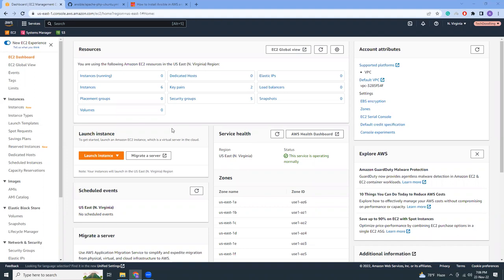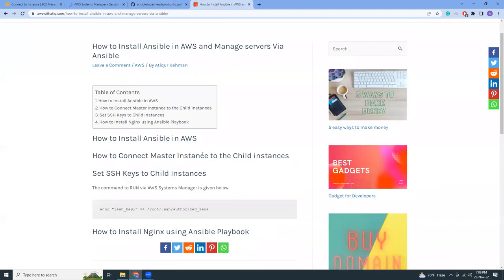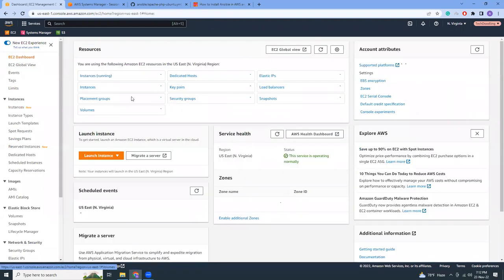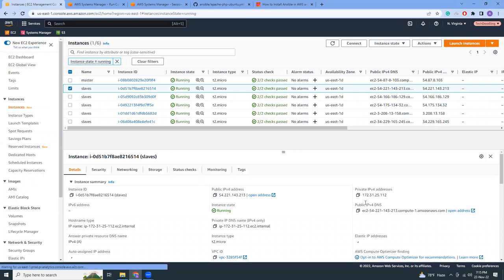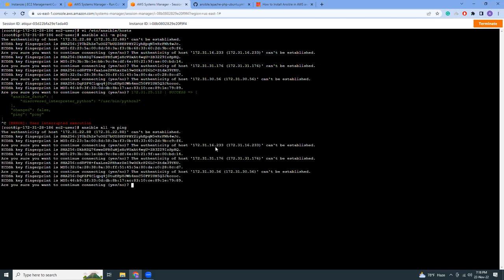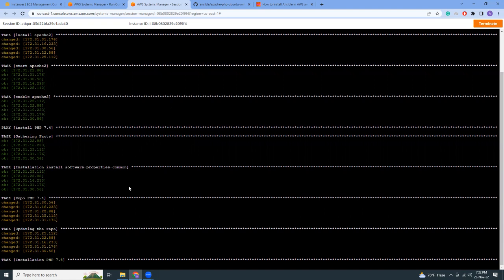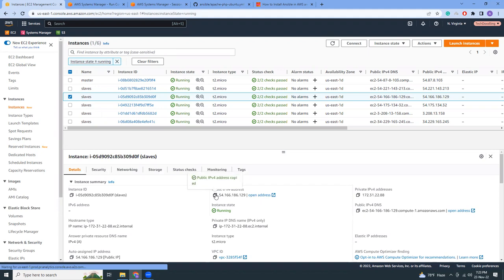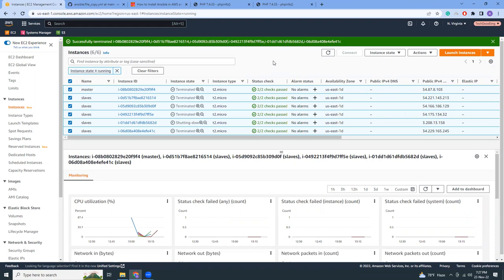Manage Instances via Ansible In AWS